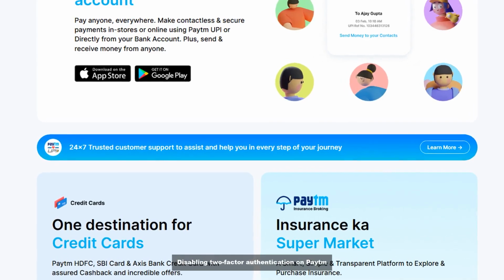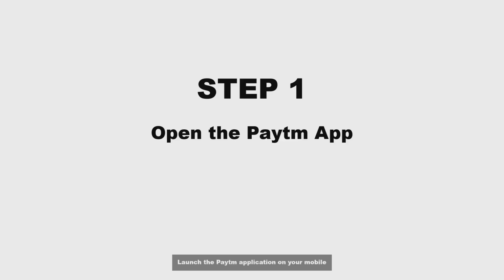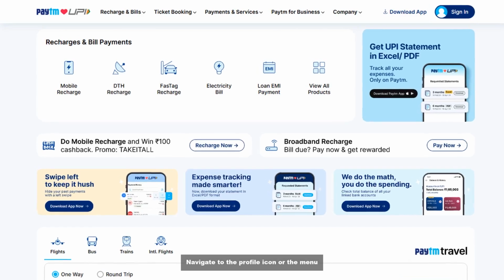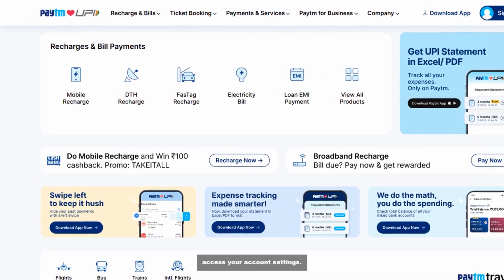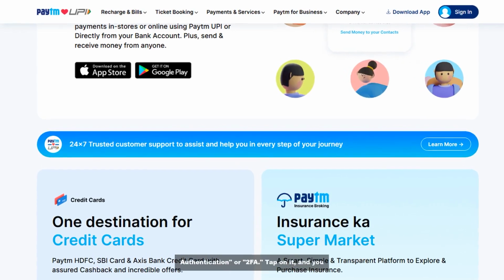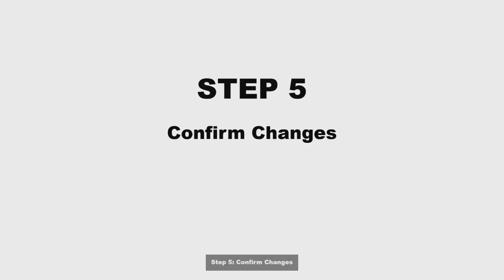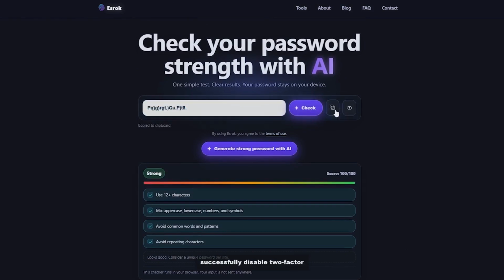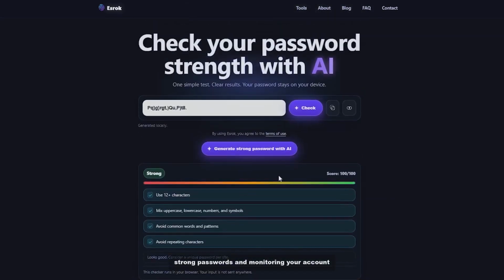How To Disable Two Factor Authentication On Paytm 2026 (QUICK GUIDE)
In this video, we will show you how to disable two factor authentication on Paytm in 2026 with a quick guide. If you're looking for a simple way to manage your Paytm security settings, you've come to the right place.